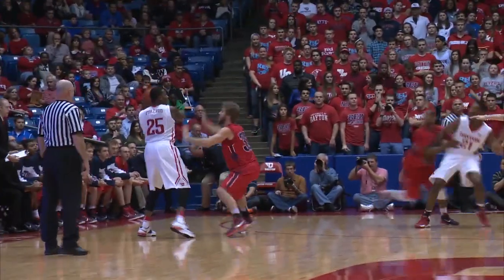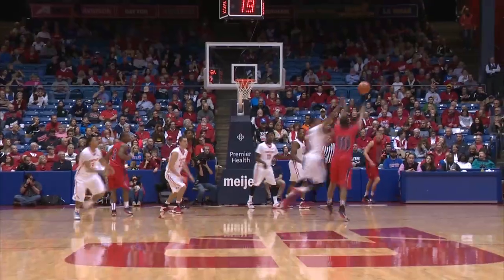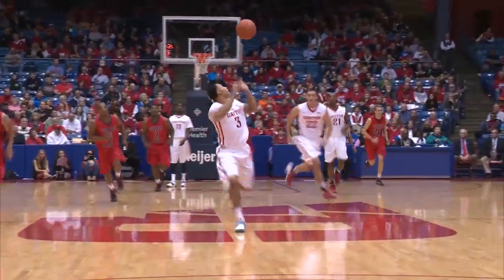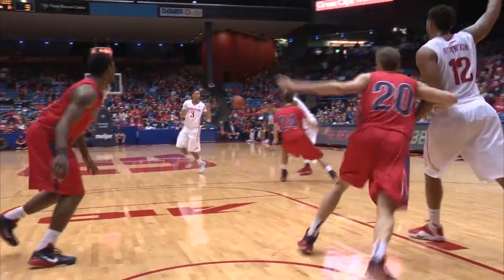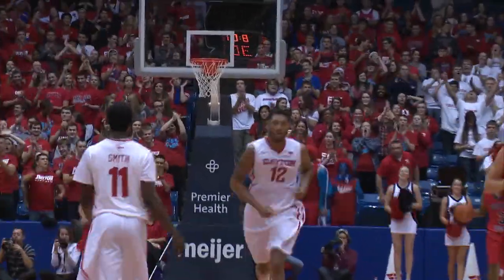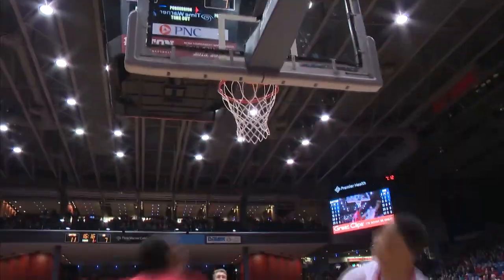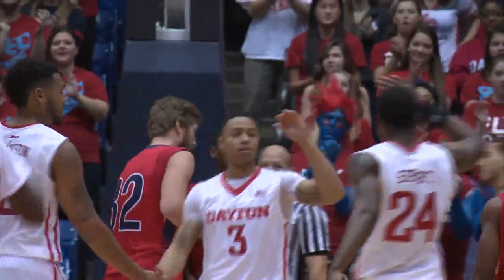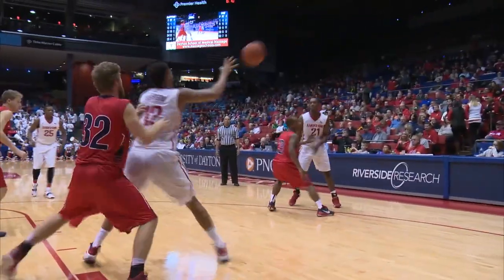Dayton Men's Basketball - USI Postgame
Highlights after the Flyers 96-66 win over Southern Indiana in Exhibition play at UD Arena.